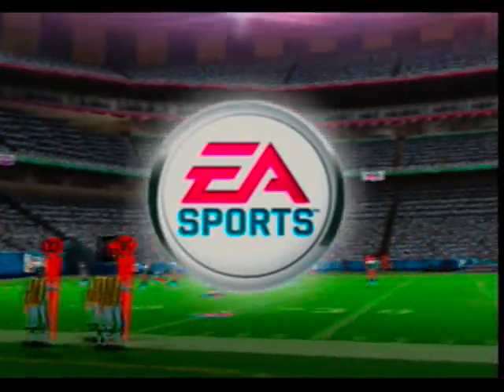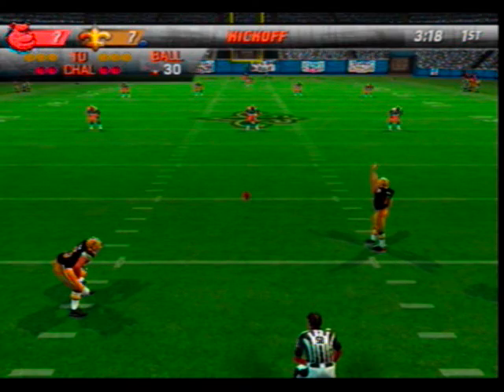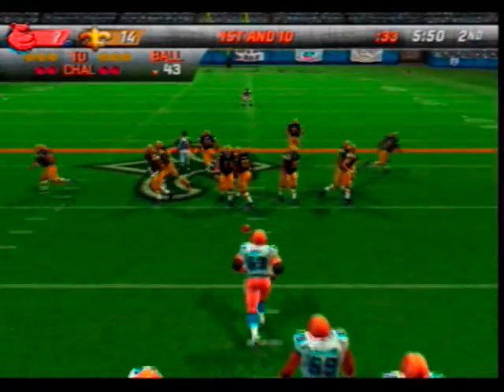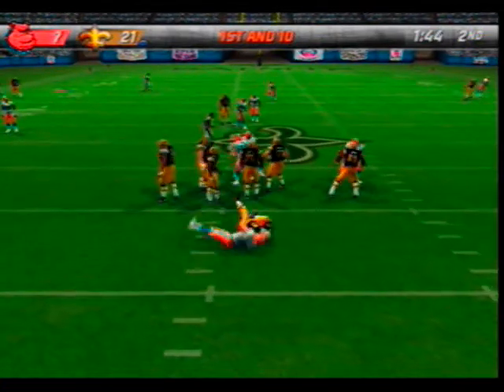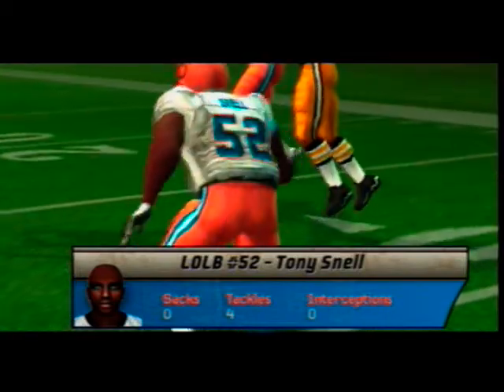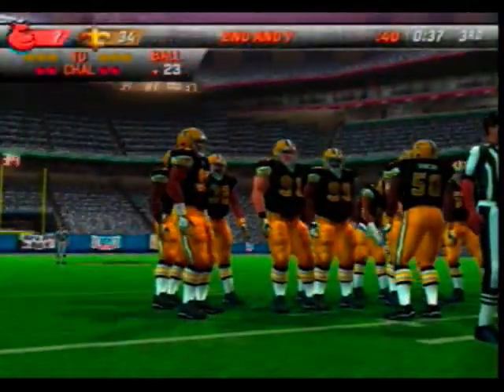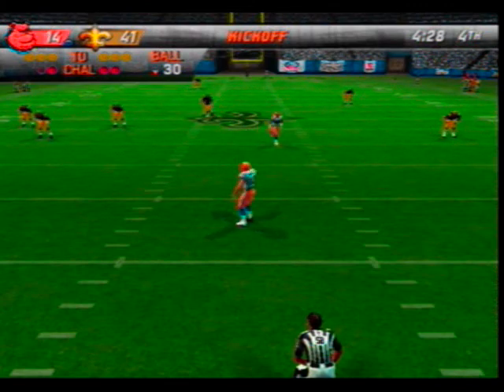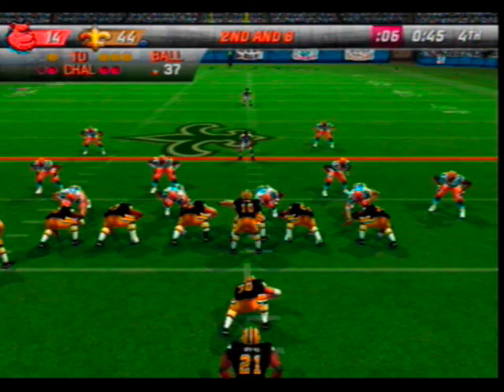VFL S21 Week 15 bld at no